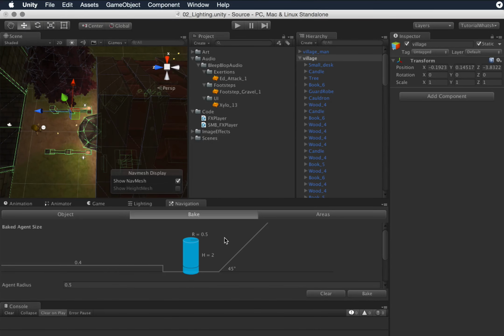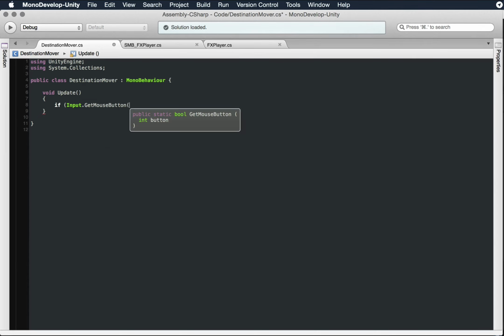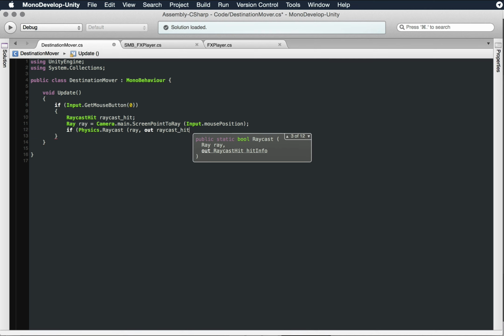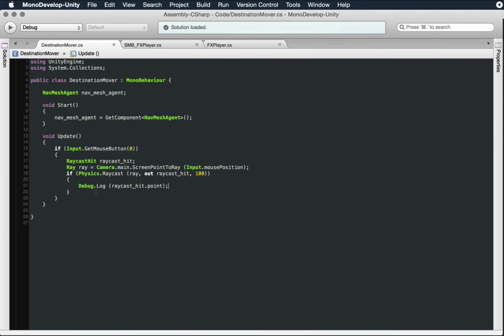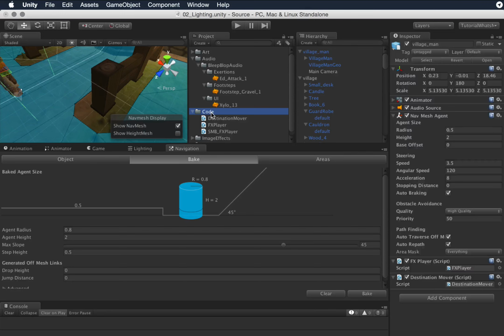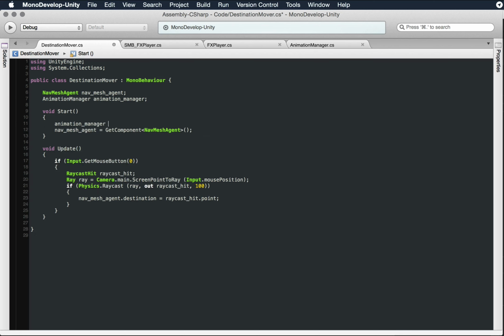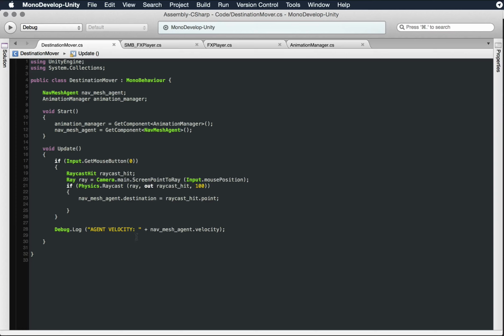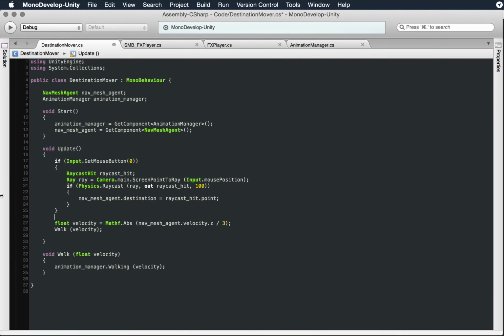0205 AI Updates